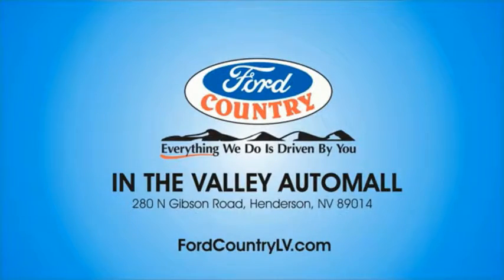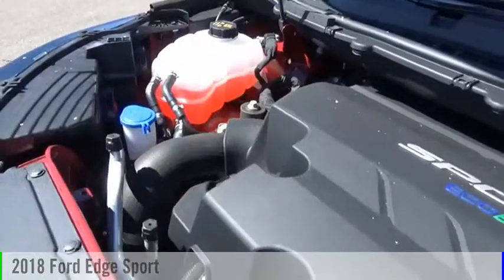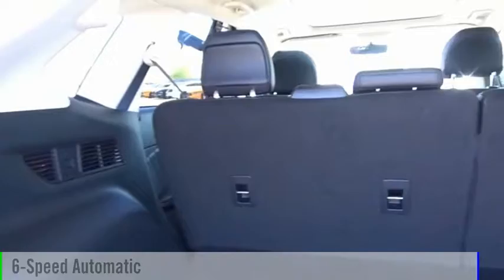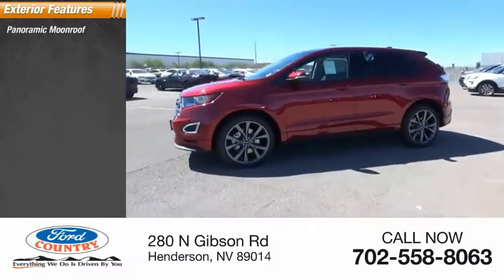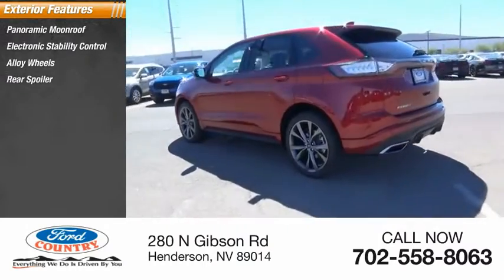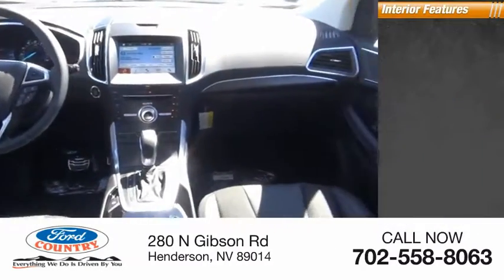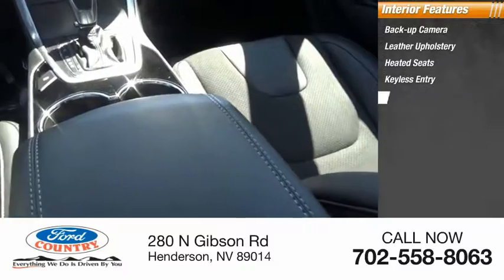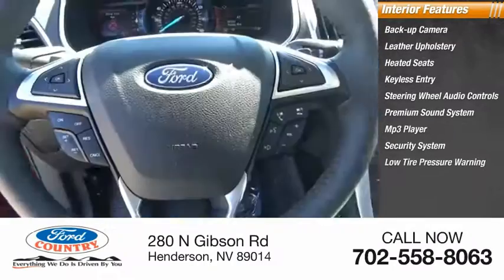2018 Ford Edge Henderson NV 61942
2018 Ford Edge Sport

2018 Ford Edge Sport Ruby Red AWD 6-Speed Automatic EcoBoost 2.7L V6 GTDi DOHC 24V Twin TurbochargedRecent Arrival! Price includes: $2,000 - Retail Customer Cash. Exp. 10/01/2018, $1,500 - Ford Credit Retail Bonus Customer Cash. Exp. 10/01/2018